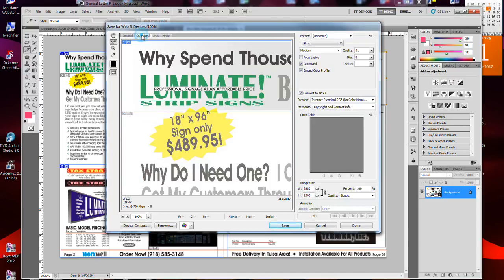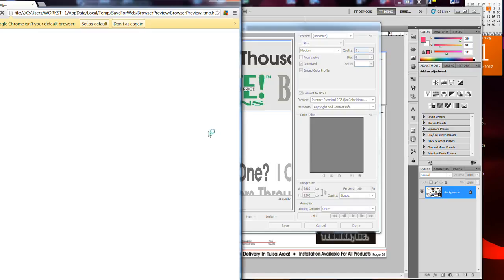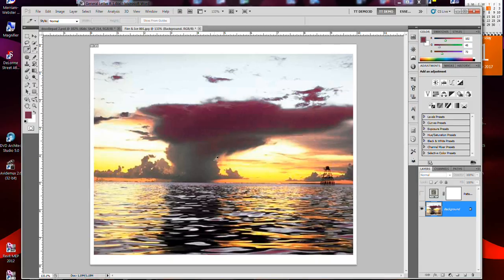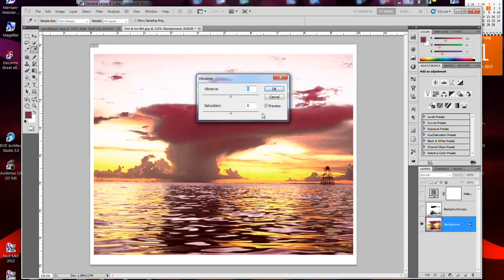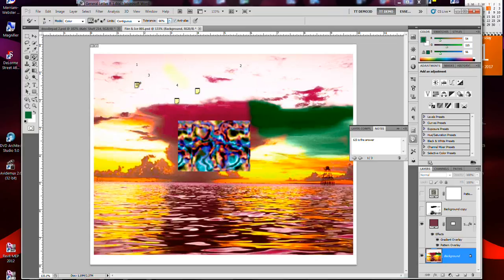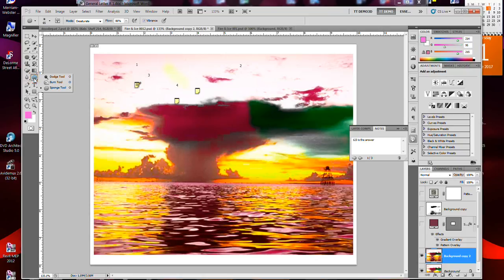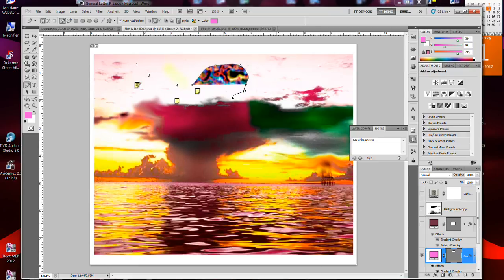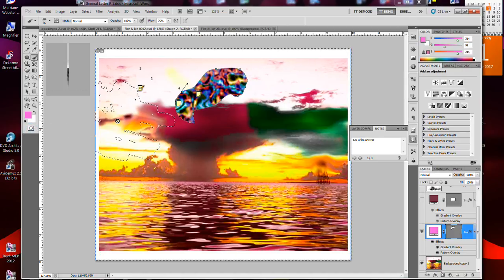Photoshop: Basic 12